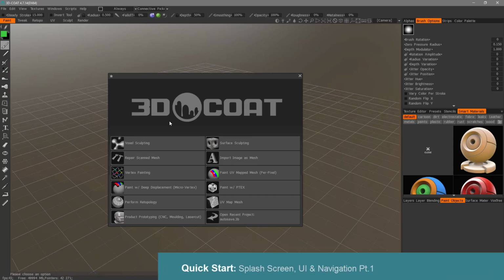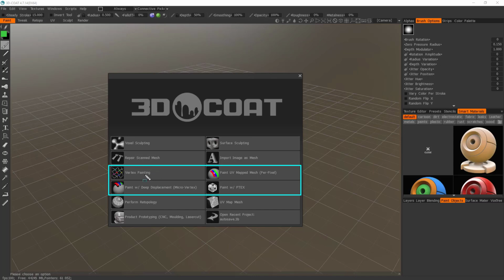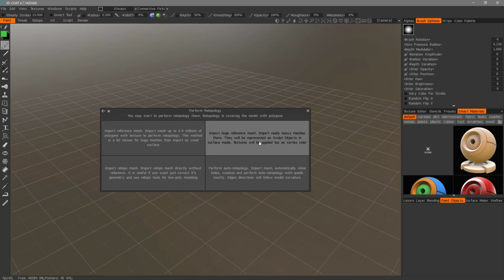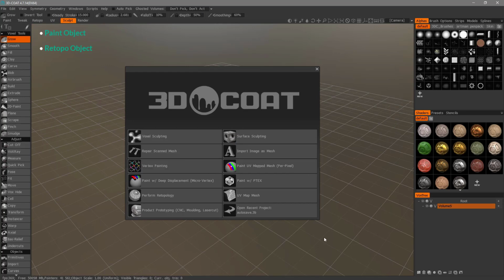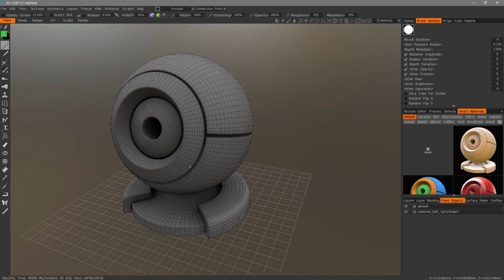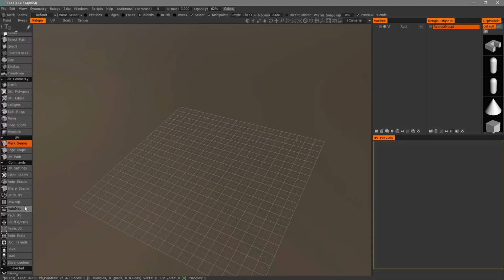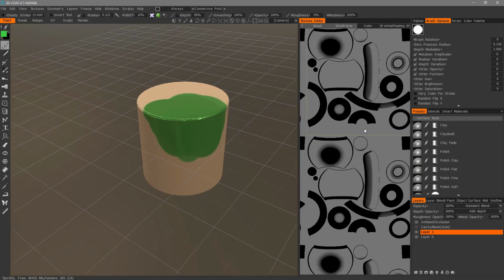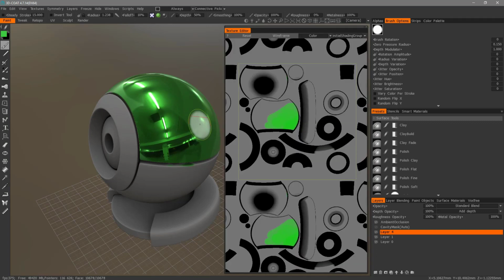Splash Screen, UI & Navigation Pt 1